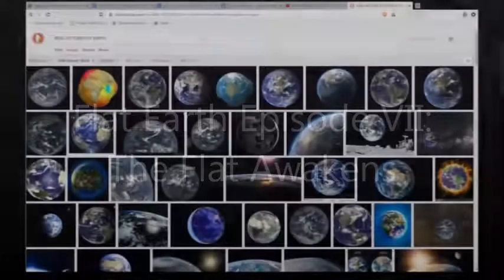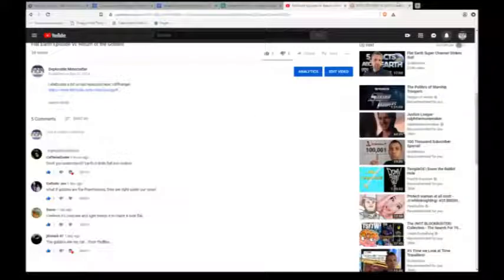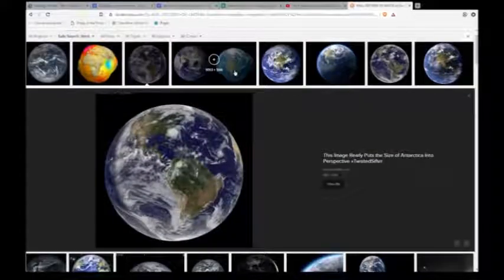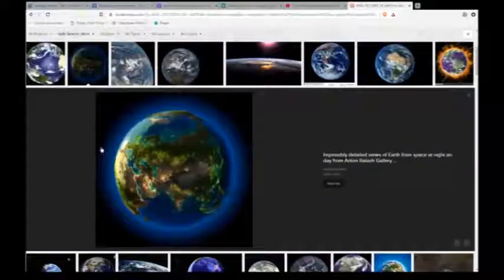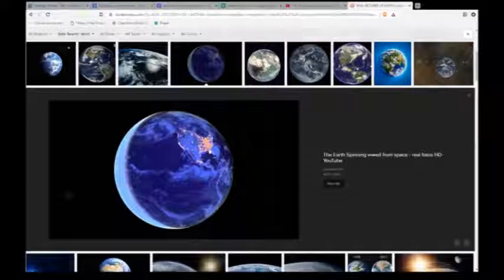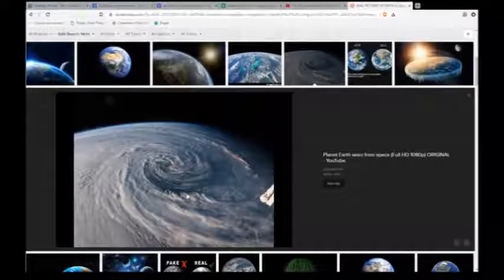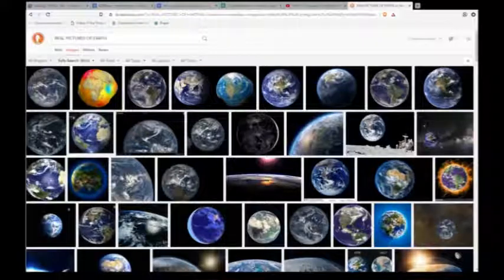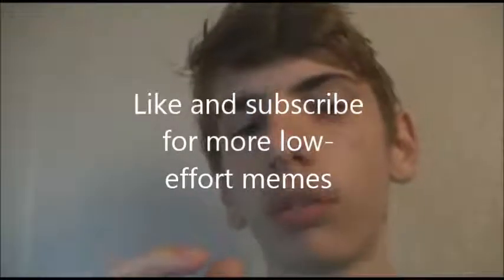The Earth is Flat Episode VII: The Flat Awakens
Could Earth be flat AND hollow?